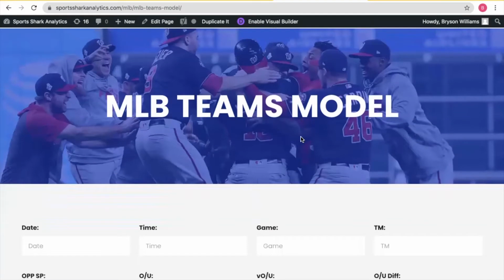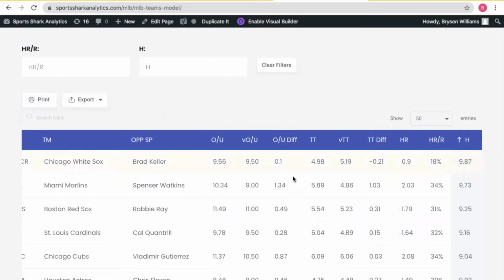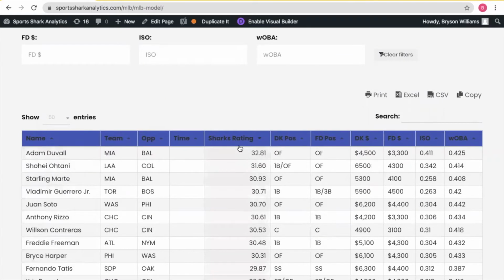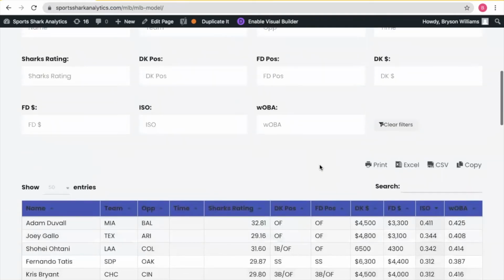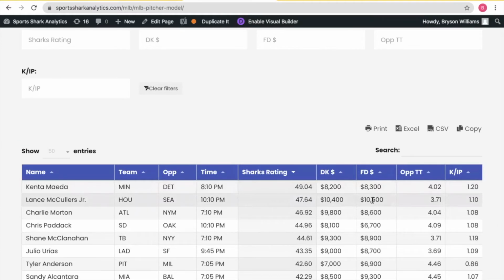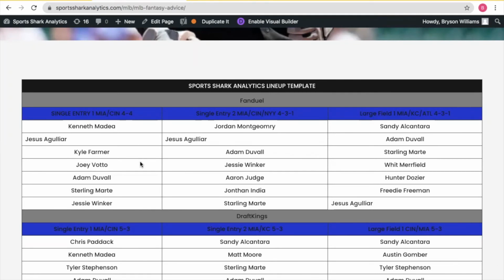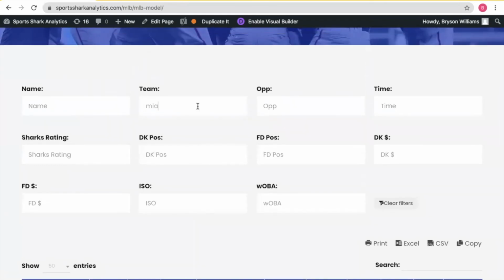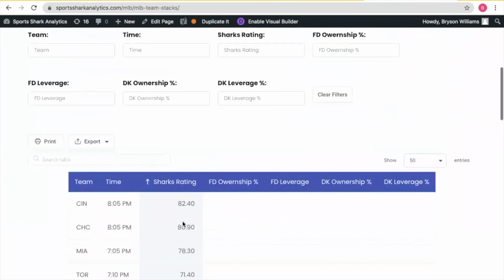Sports Shark Analytics MLB Model Tutorial